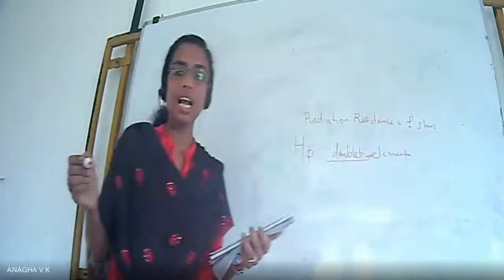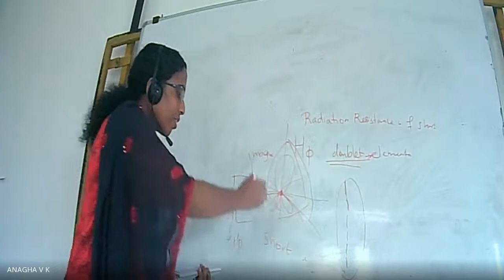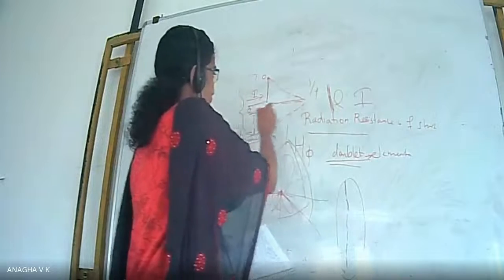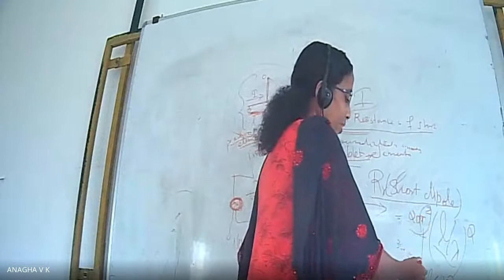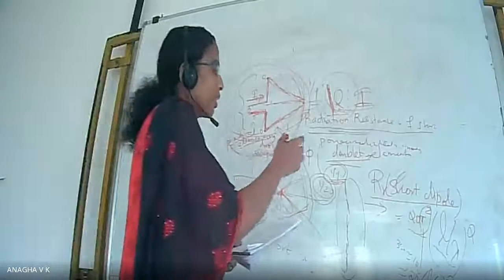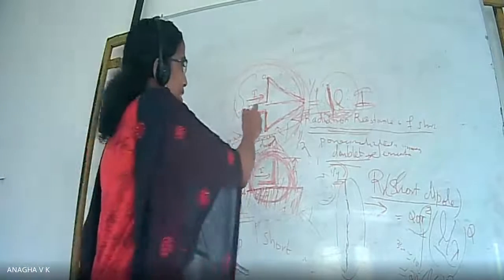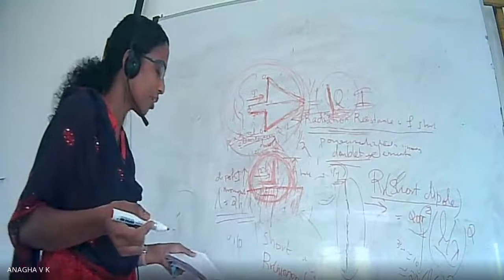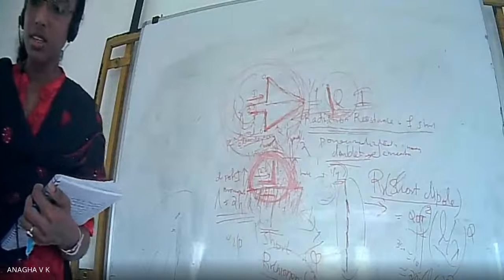STM EC3 EC306 MODULE2 PART3